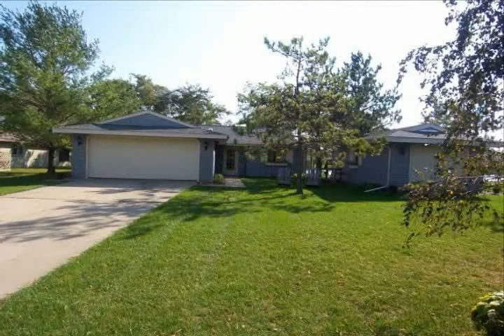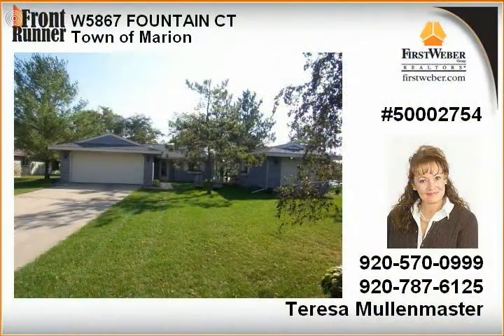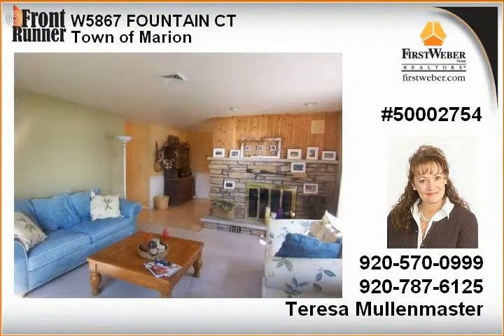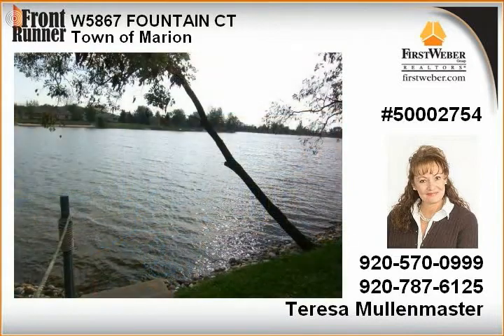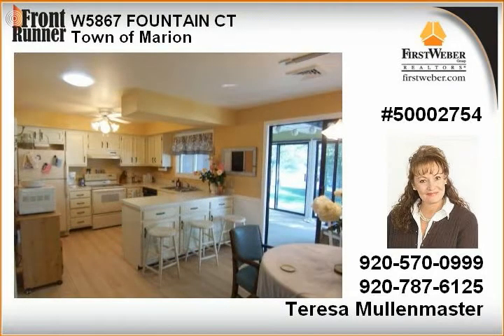Town of Marion WI Real Estate for Sale 2 Bedrooms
Property Type: Single Family
MLS#: 50002754

at First Weber Group Realtors